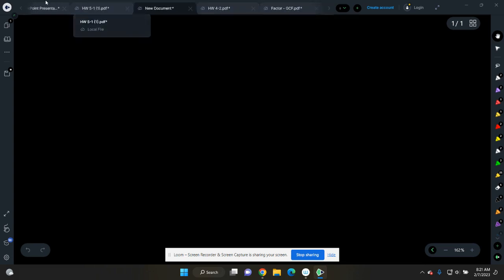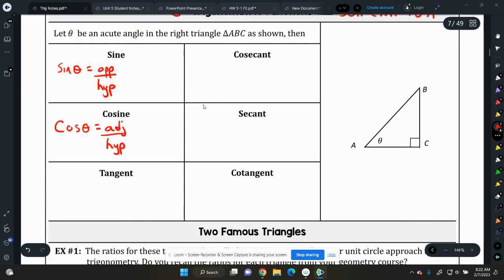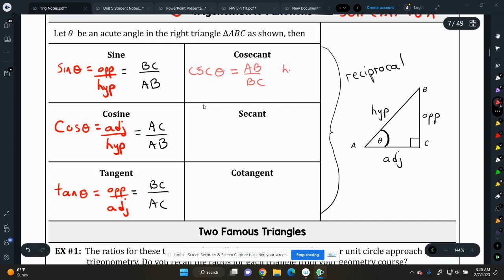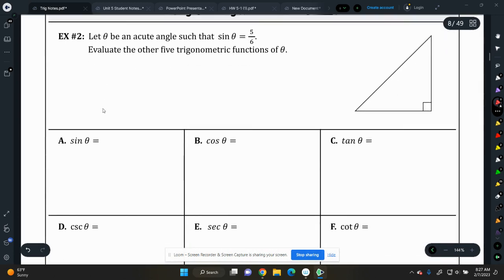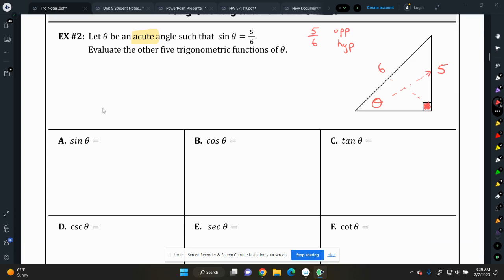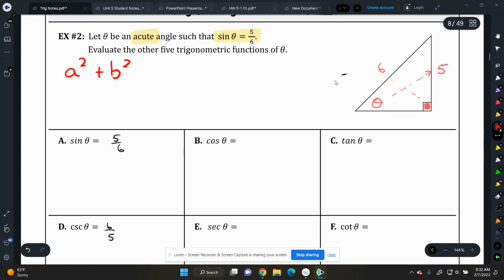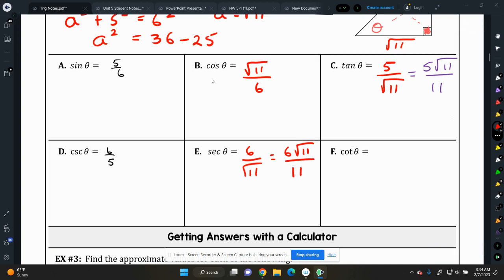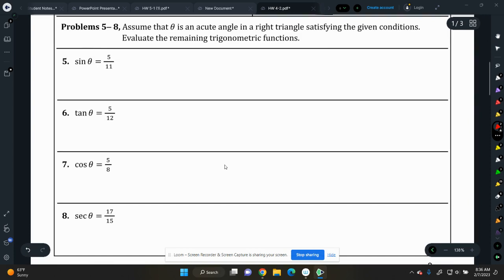Feb 7 SOHCAHTOA